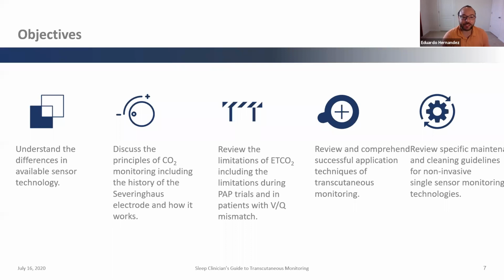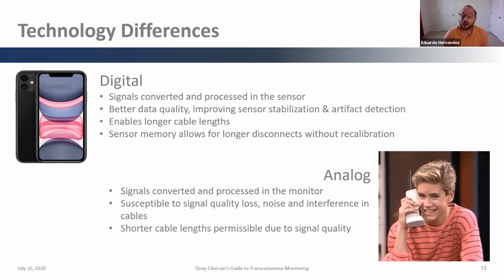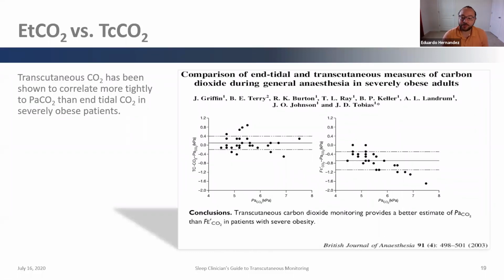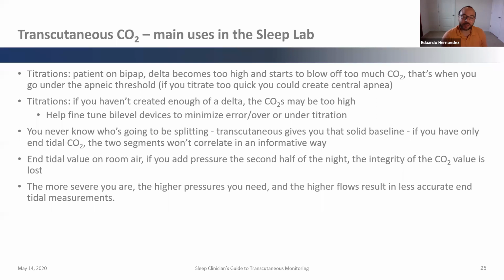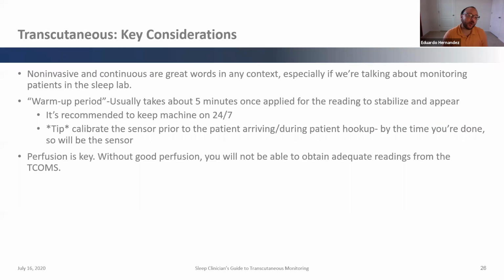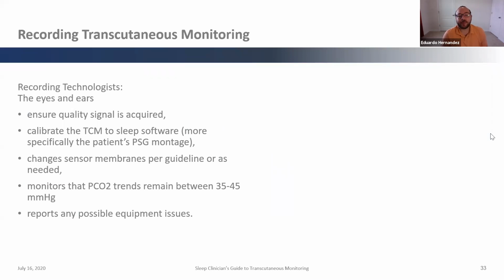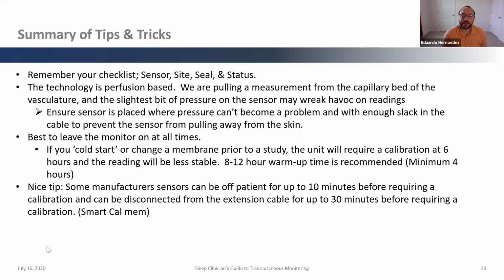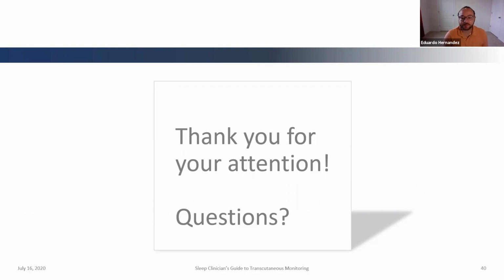Sleep Clinicians Guide to Transcutaneous CO2 Monitoring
Eduardo Hernandez, RPSGT, CCSH, a polysomnographic technologist at Nemours Children’s Hospital will review and discuss transcutaneous CO2 monitoring topics including:
• The principles of CO2 monitoring.
• The differences in available sensor technology.
• The limitations of ETCO2 including during PAP trials and in patients with V/Q mismatch.
• Successful application techniques of transcutaneous monitoring.
• General maintenance and cleaning guidelines for non-invasive single sensor monitoring technologies.